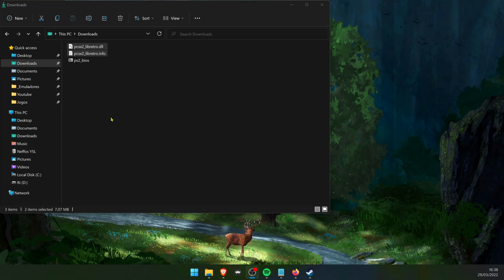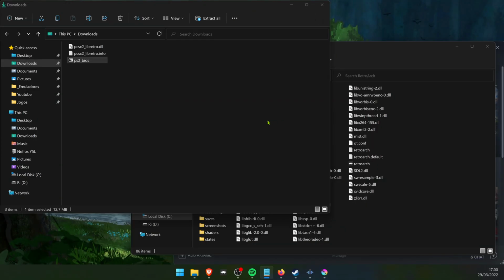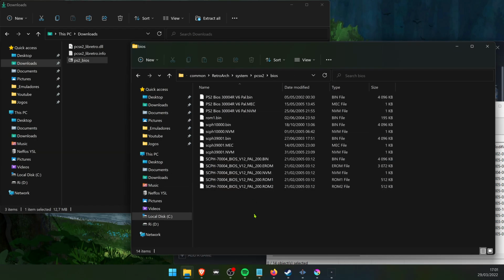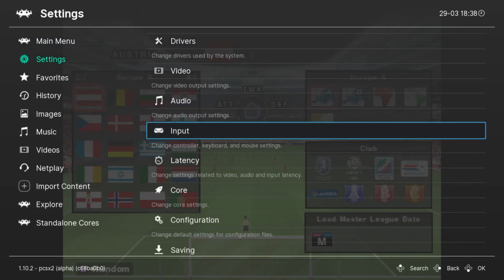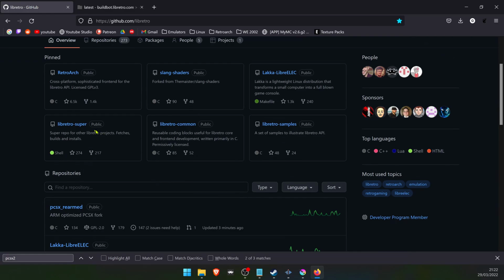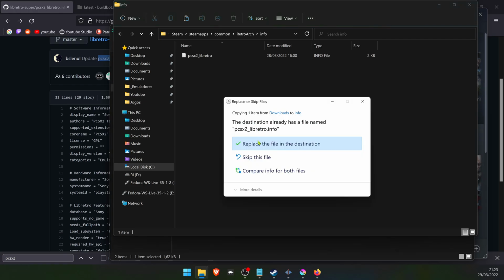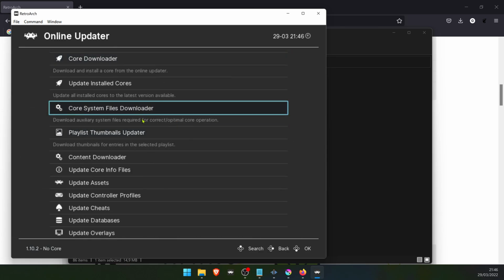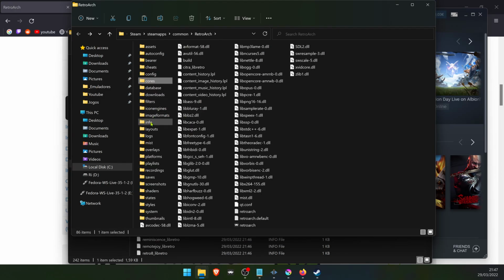Play PS2 Games Online in Steam RetroArch PCSX2 (Remote Play Together)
The LRPS2 Core is still in ALPHA. A lot of games will have bugs/glitches, other games will crash and not even start!
Place the pcsx2 core inside Steam\steamapps\common\RetroArch\cores
Place the pcsx2_libretro.info inside Steam\steamapps\common\RetroArch\info
Create a folder called pcsx2 inside the retroarch system folder Steam\steamapps\common\RetroArch\system, then create another folder inside the pcsx2 folder you just created called bios and place your bios inside.
Load up a game and have fun with your friends!

00:00 Files you need
00:22 Copying Files To Steam Folder
01:02 System and BIOS Folder
01:41 Playing With Friends
3:26 Download PCSX2 Core & Core Info File Method #1:
5:32 Download PCSX2 Core & Core Info File Method #2

PC Specs:
CPU: Intel(R) Core(TM) i5-10400F CPU @ 2.90GHz
RAM: 16GB
GPU: NVIDIA GeForce GTX 750 Ti